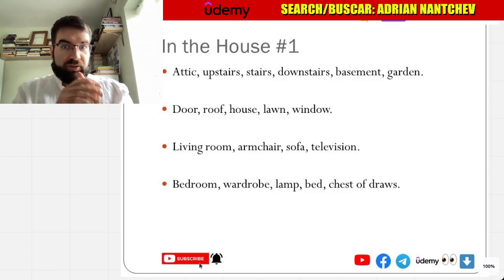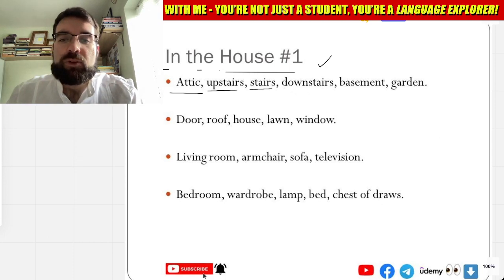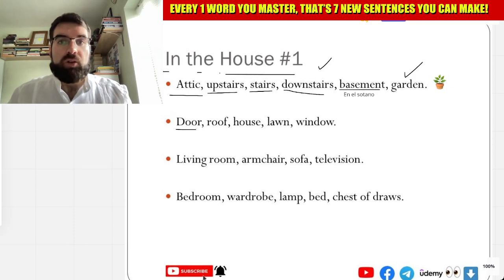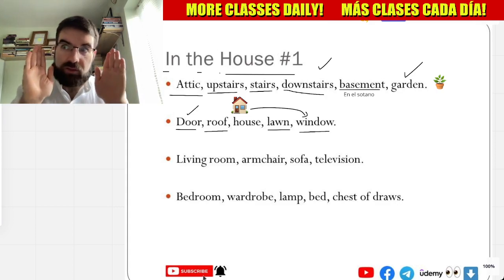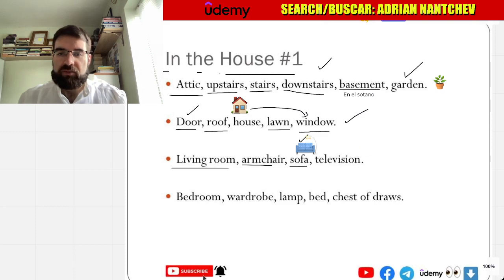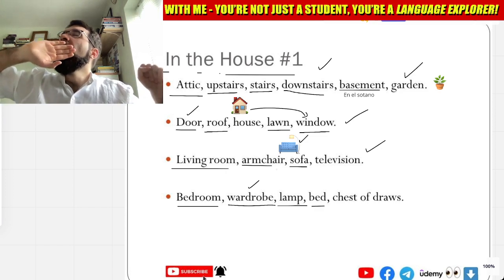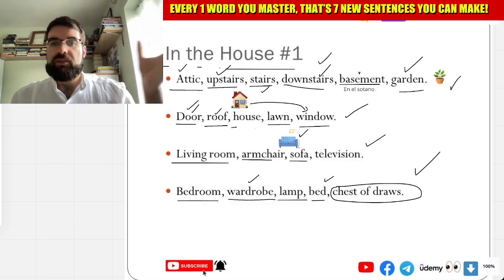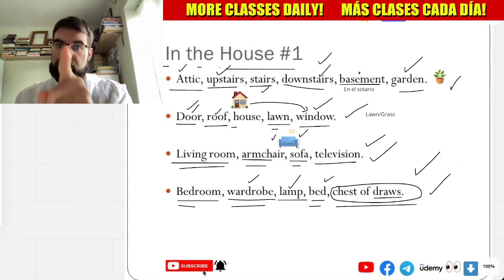In the House #1, Clases de Ingles en Espanol #18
Attic, upstairs, stairs, downstairs, basement, garden.

Door, roof, house, lawn, window.

Living room, armchair, sofa, television.

Bedroom, wardrobe, lamp, bed, chest of draws.